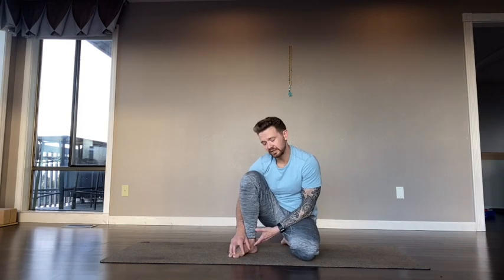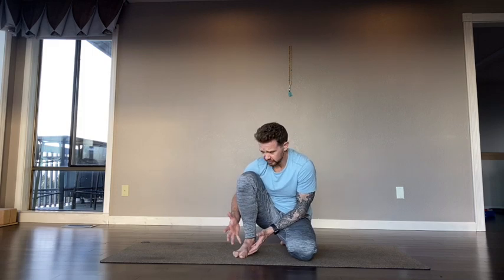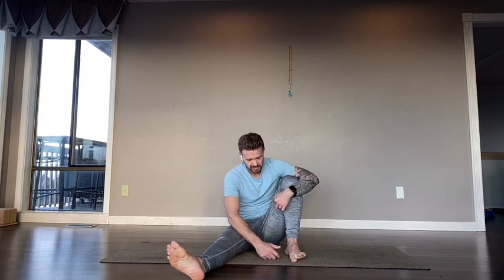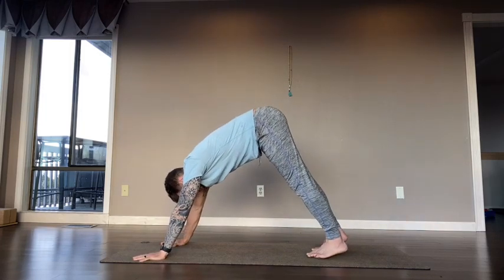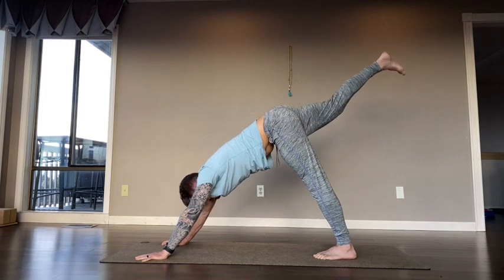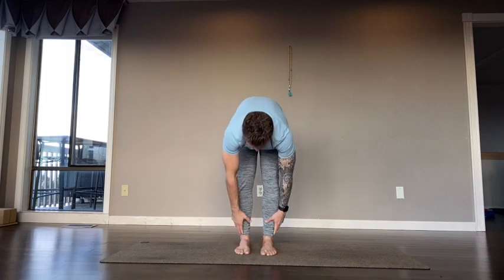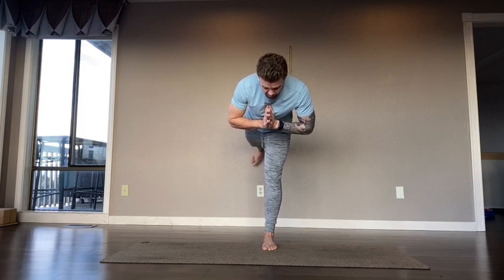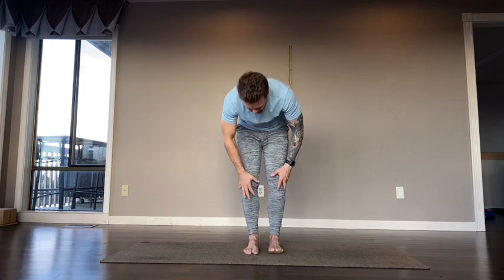Engage & Strengthen the Foot